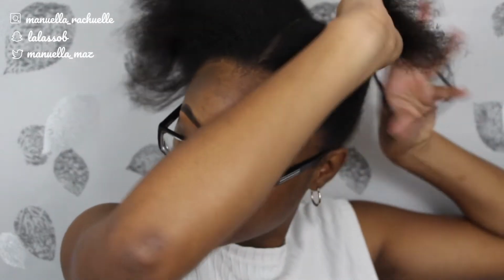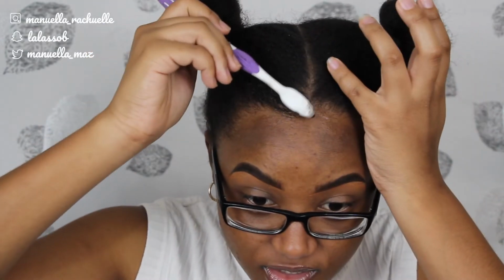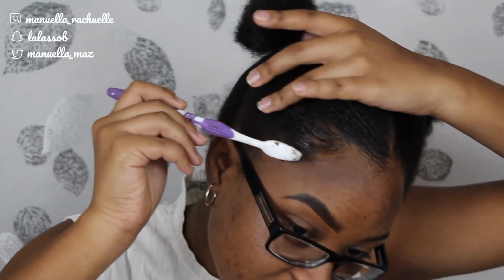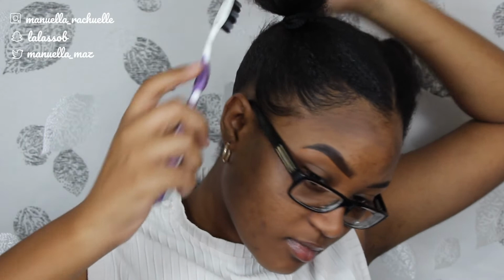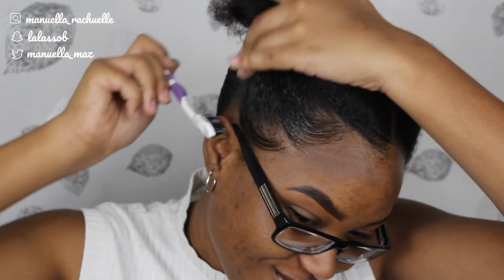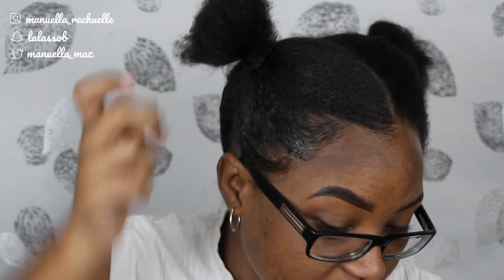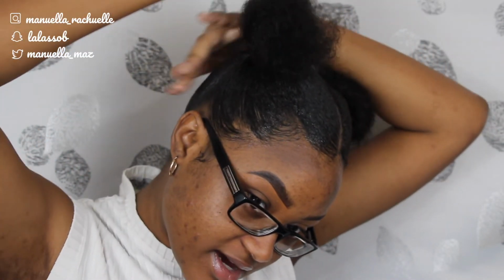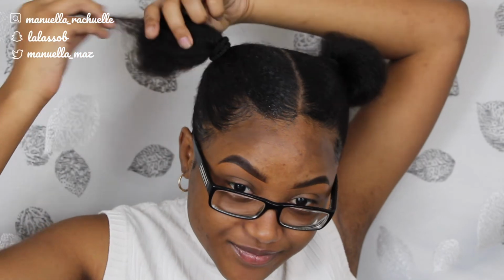Edges/Baby Hair Tutorial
Hey guys today I’m showing you guys how I do my edges step by step!

Follow me 💕